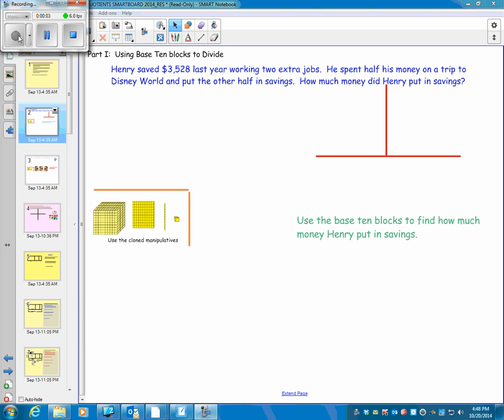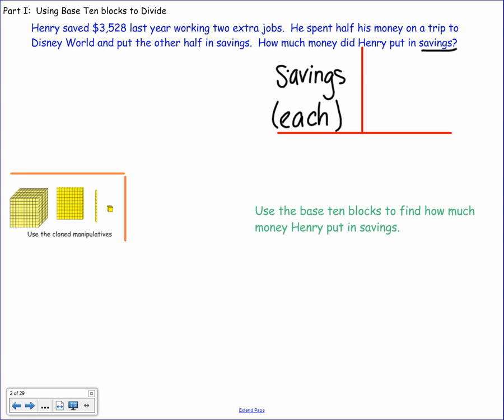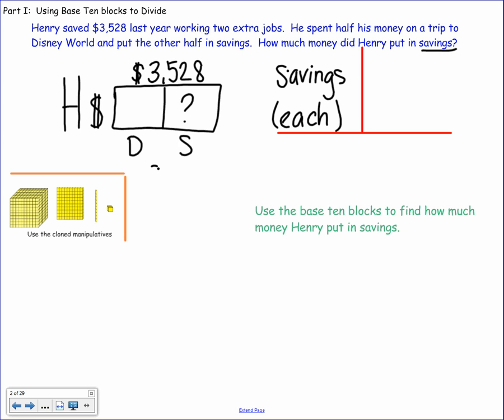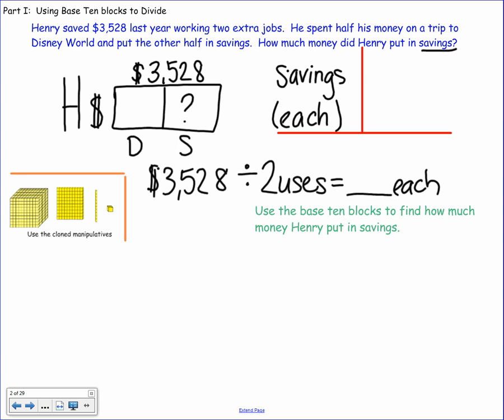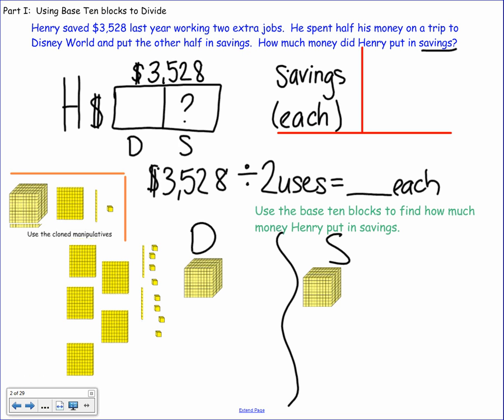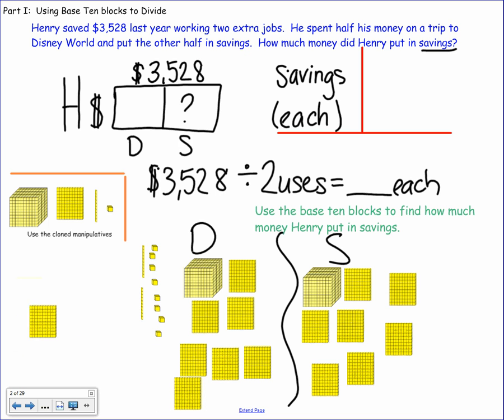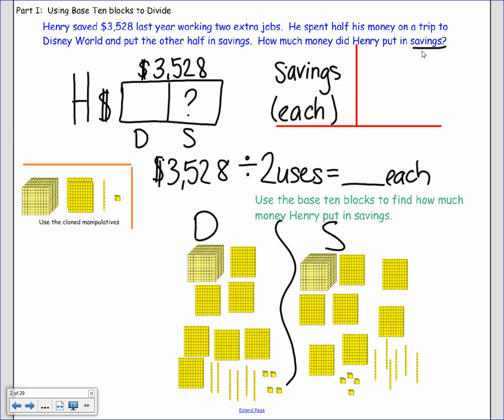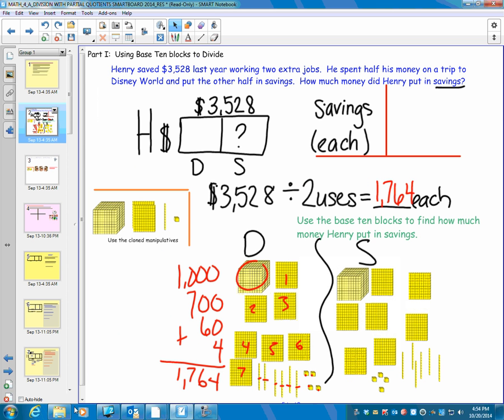Division Review with Place Value Blocks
We started our lesson by reviewing how to divide using the place value blocks.